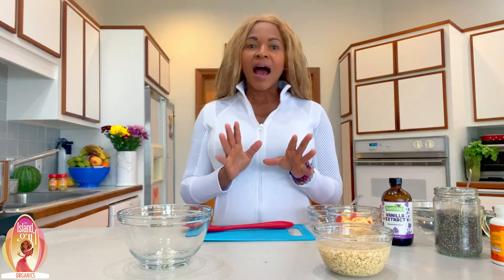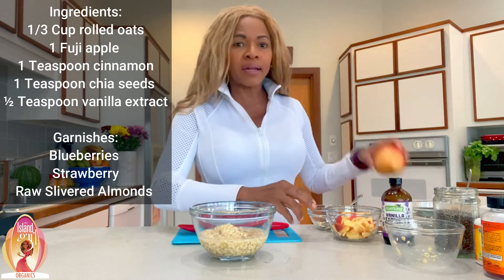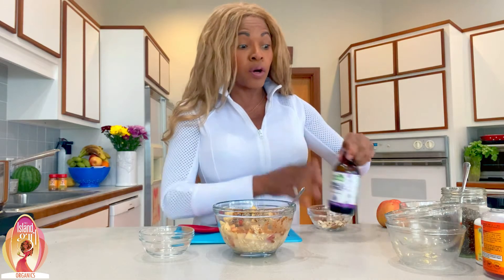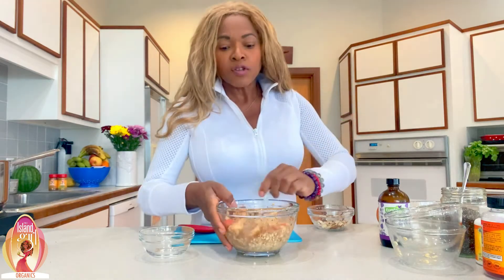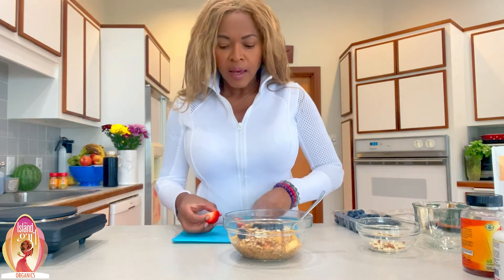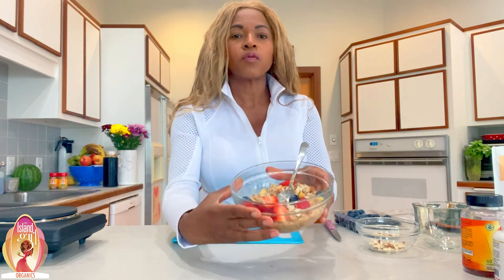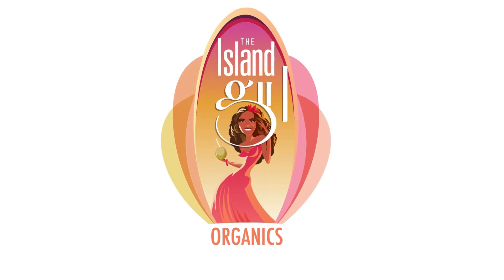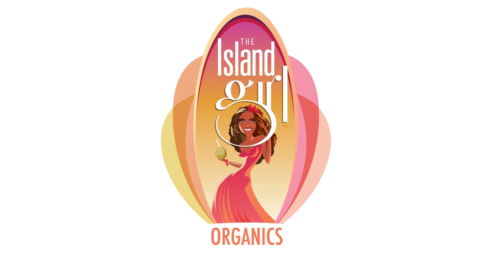Healthy Breakfast, overnight rolled oats with nuts and fruits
Simple and Healthy breakfast  from Chef Paulette The Island Girl Organics